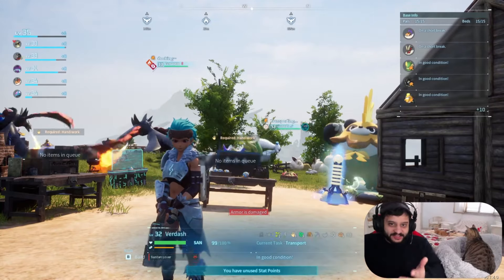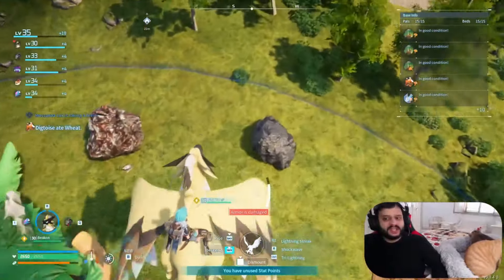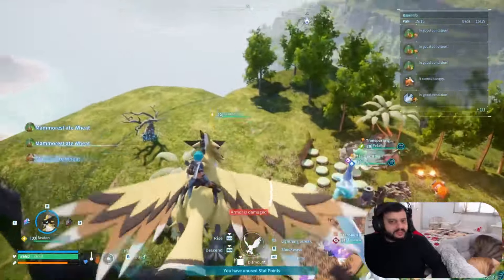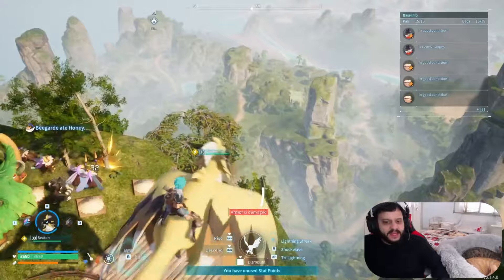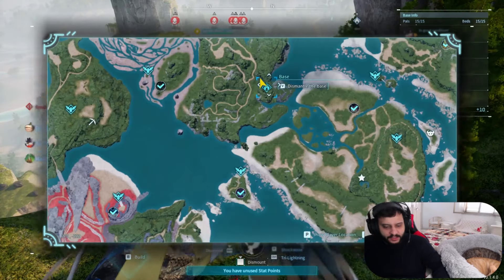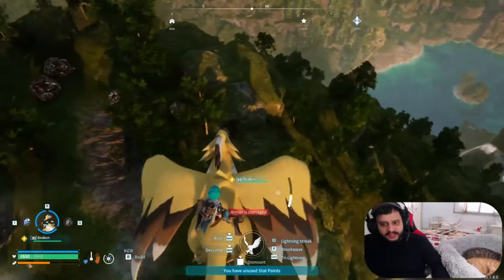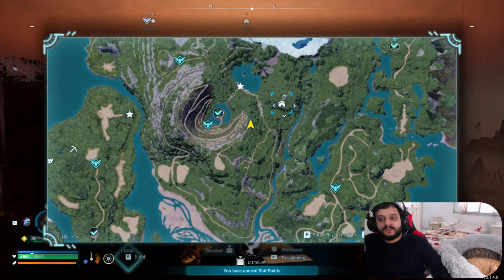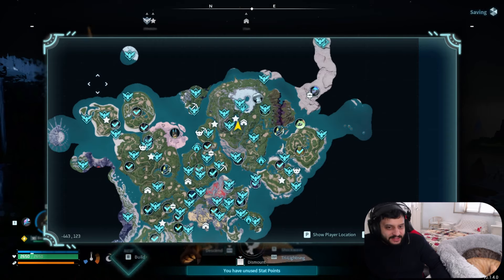Infinite Coal and Iron + Skill Fruits! Top 3 Best Main Island Base Camps! Palworld Ultimate Guide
These are the 3 absolute best camp spots of the main island of Palpagos! With bases that have an amazing view, can't be attacked, and have coal and iron ores!

Timestamps
00:00 base with skill fruits and 1 coal
03:10 non attackable base with 6 coals
05:35 best base spot of the game